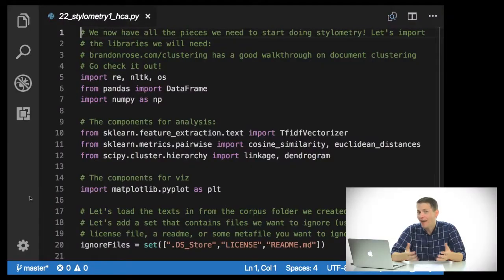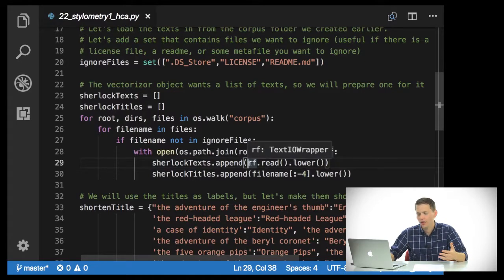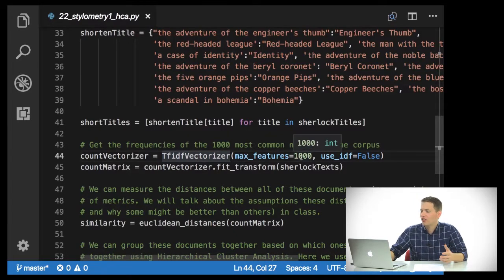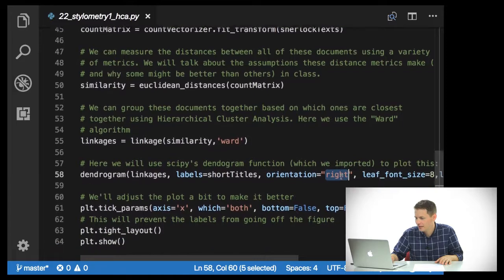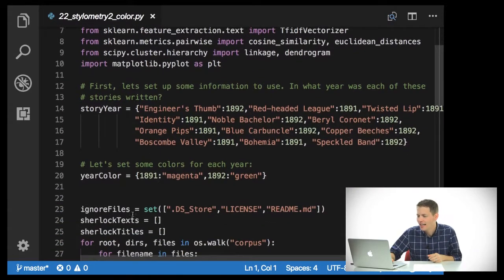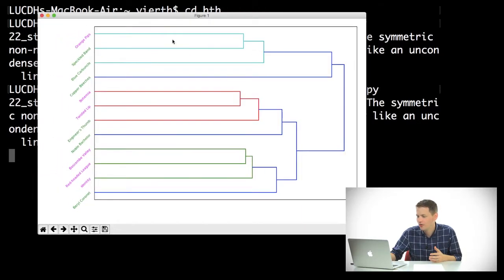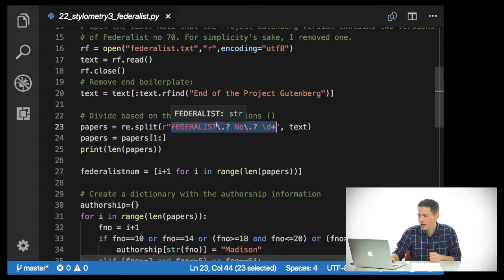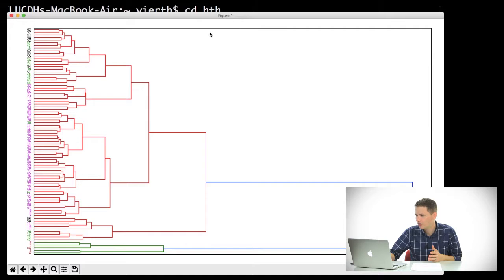Episode 18: Stylometry (Hierarchical Cluster Analysis) (original)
In this episode I show how to conduct Hierarchical Cluster Analysis (HCA) for stylometric work.

I also show how to recreate a simple version of the Federalist Paper authorship attribution experiment.